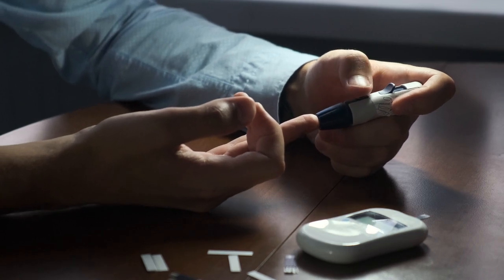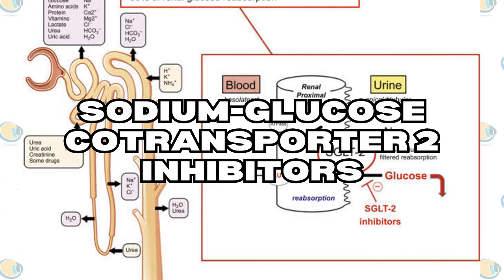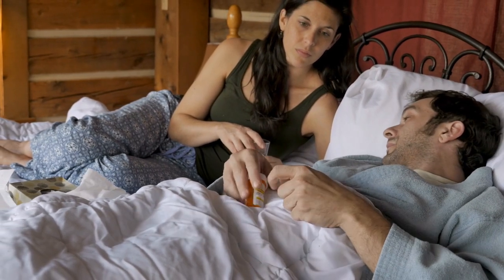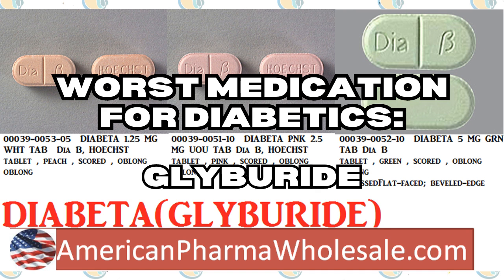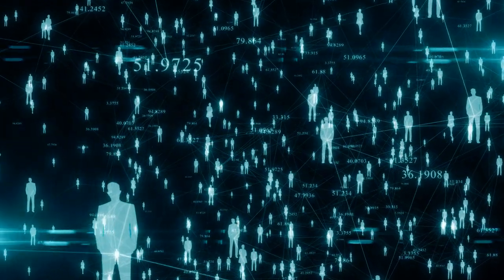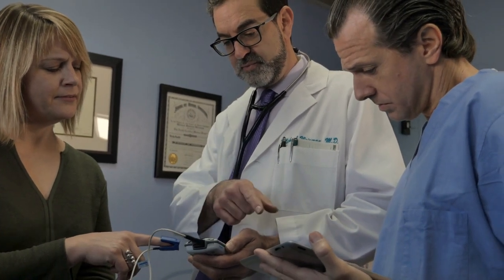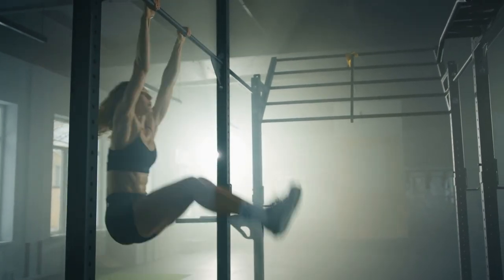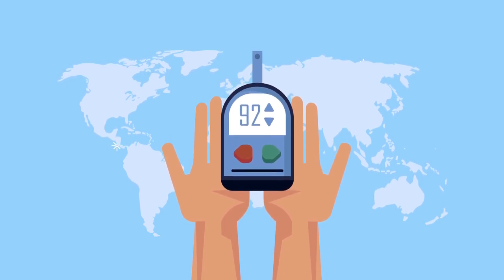Avoid This Notorious Medication If You Have Diabetes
GET THE BEST SUPPLEMENT FOR DIABETICS With 15% Discount When it comes to managing diabetes, choosing the right medication is crucial for maintaining optimal blood sugar levels and reducing the risk of complications. In this video, we’ll explore talk about the worst medications for diabetics, based on scientific studies.